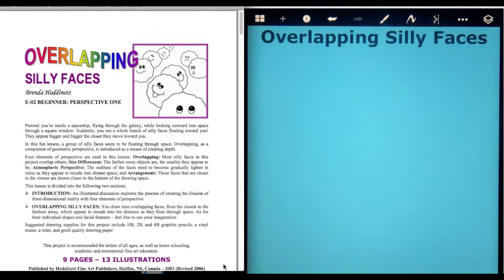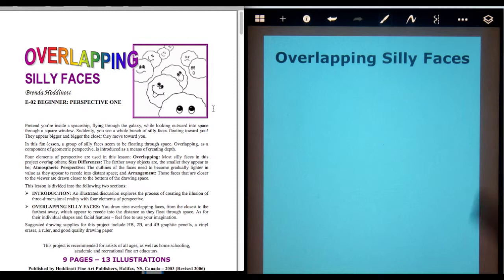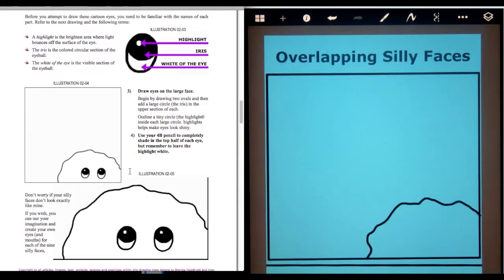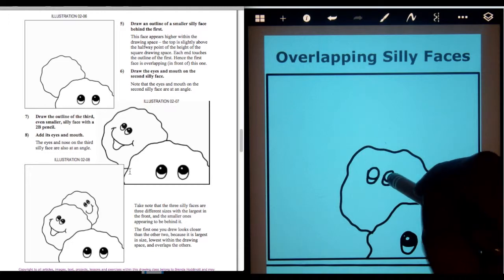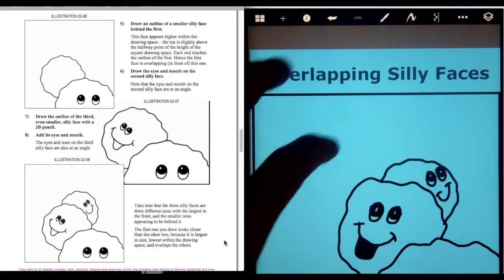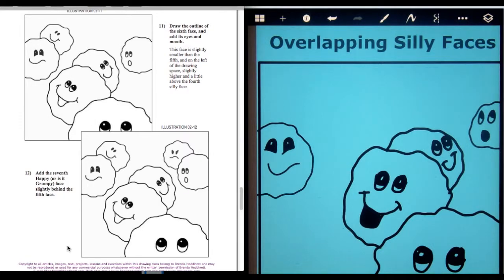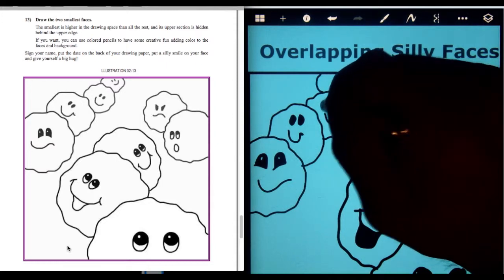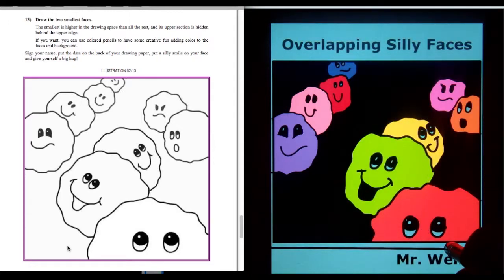Overlapping Faces on SketchBook Express for iPad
This is a lesson on how to create the illusion of perspective in drawings by overlapping shapes. This video was created using an iPad 2, SketchBook Express app for iPad, Quick Time, iMovie and a MacBook.